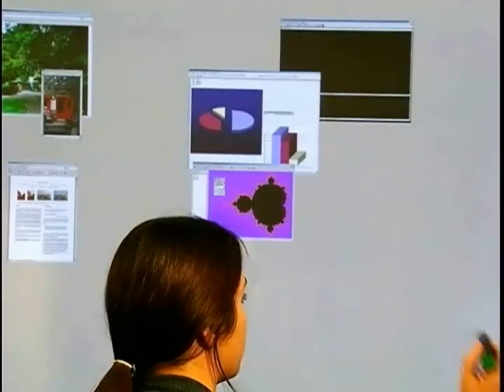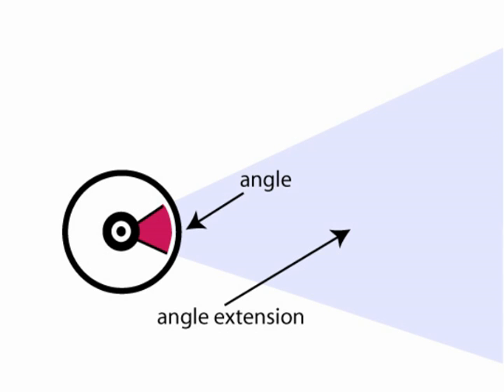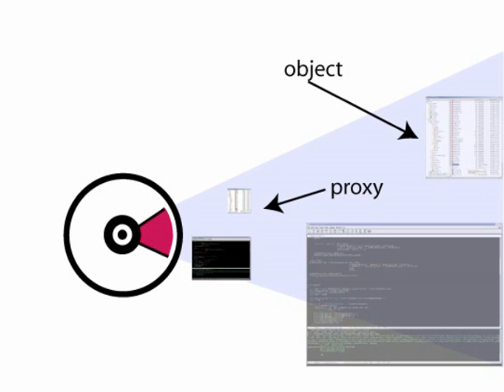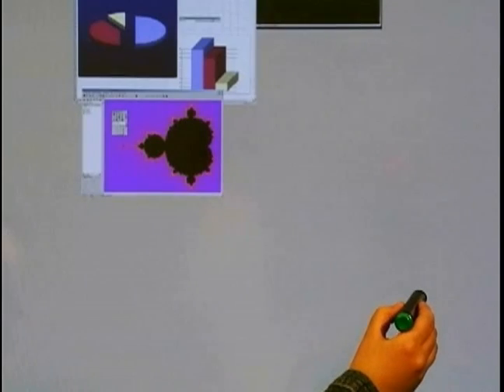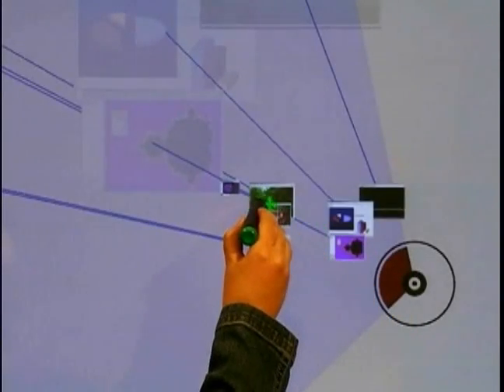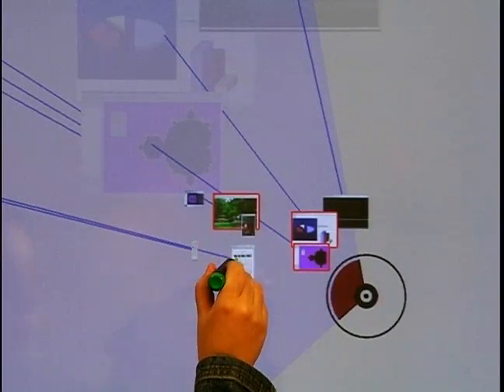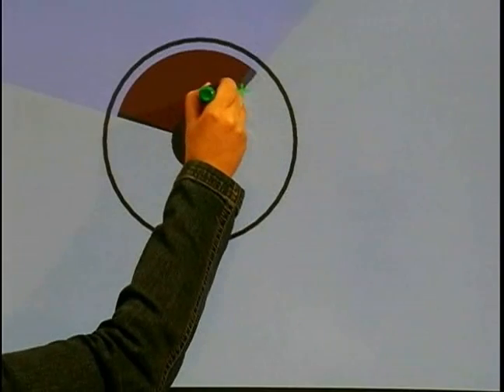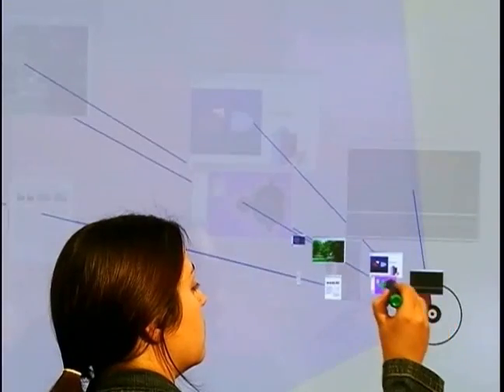Vacuum Interaction Technique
Description of an interaction technique, the vacuum, that brings remote content on large displays closer to the user. Presented in ACM CHI 2005 by Anastasia Bezerianos and Ravin Balakrishnan.